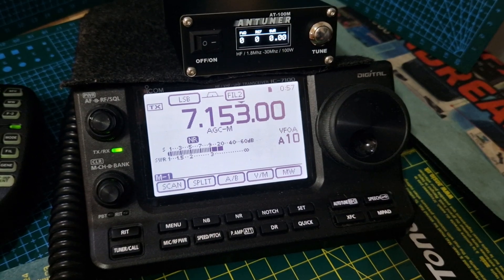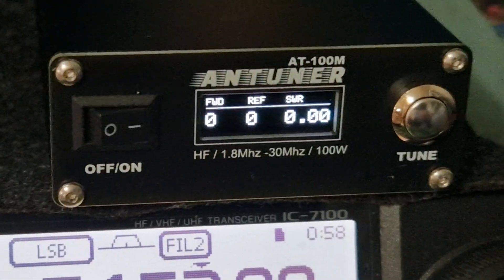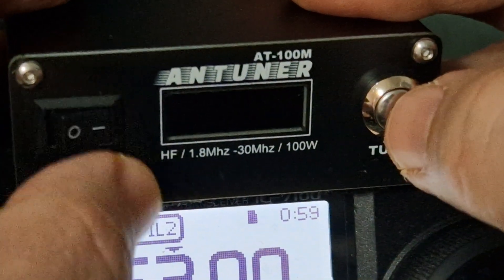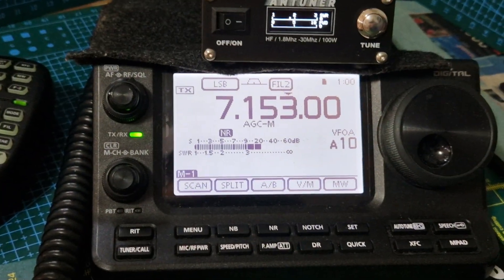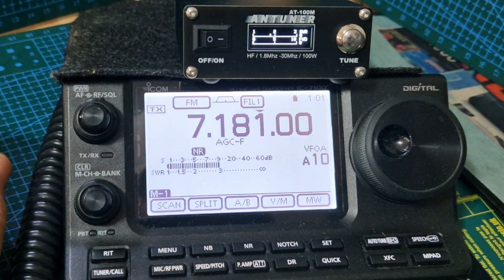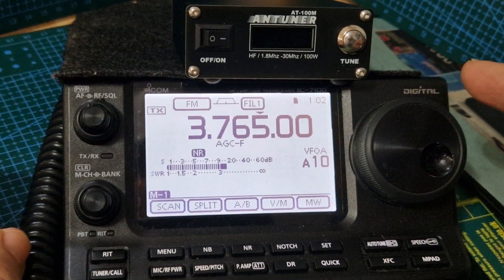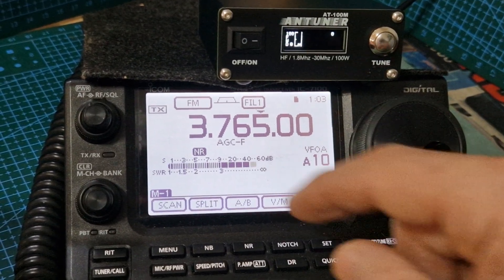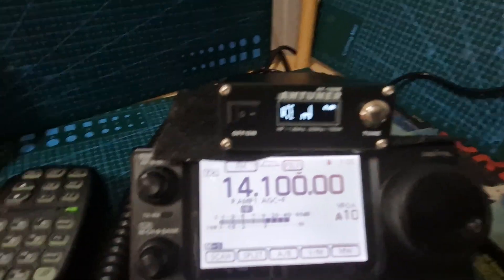NEW-ATU-100M ANTENNA TUNER, ICOM IC7100